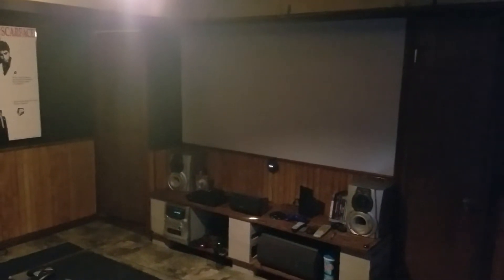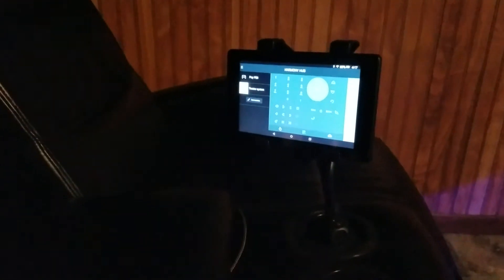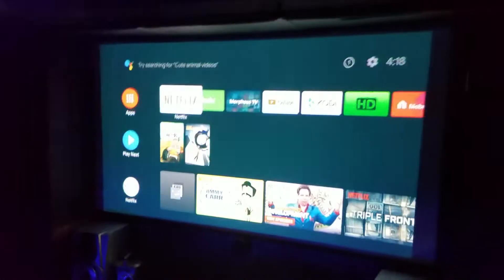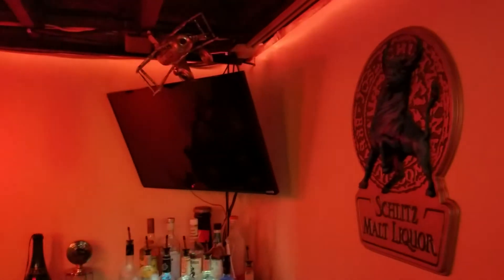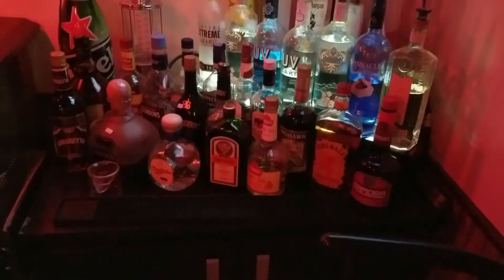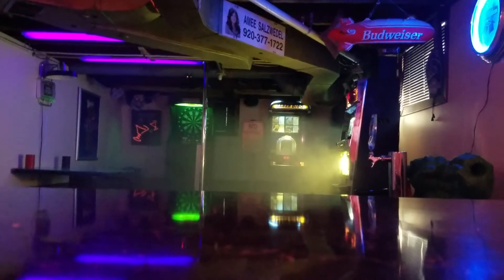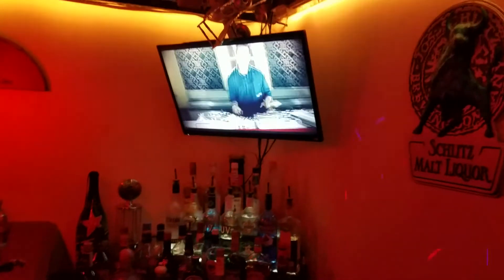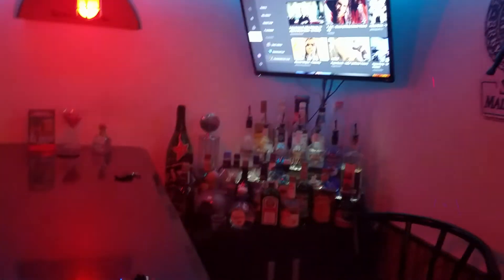Man cave tour, theater and bar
A tour of my basement theater and bar